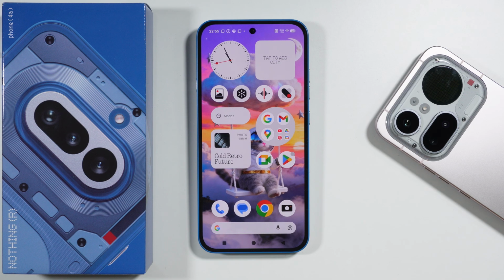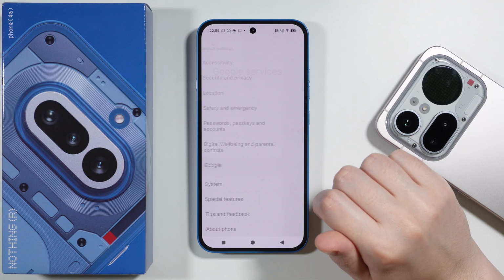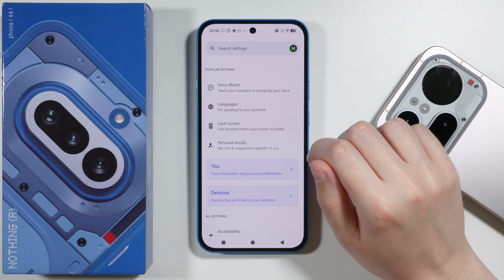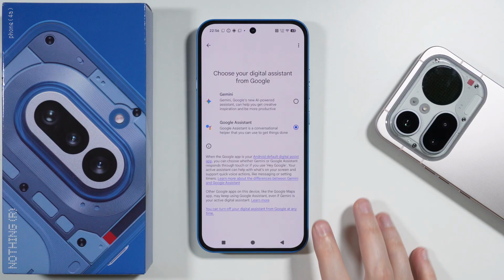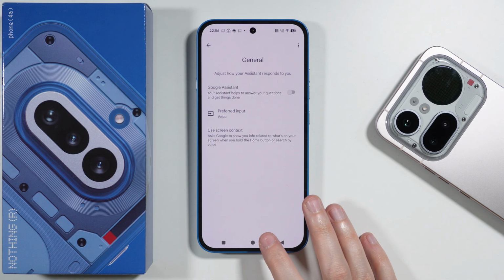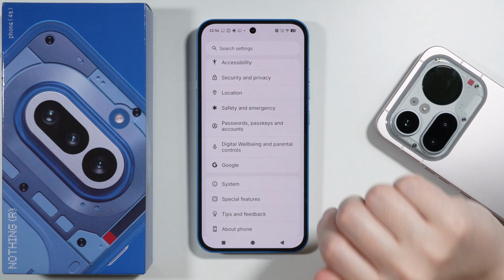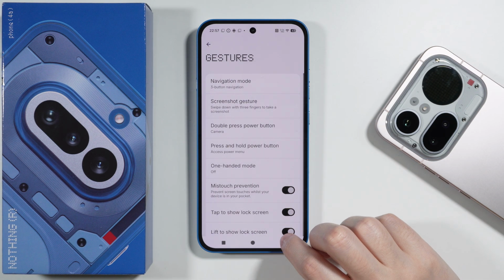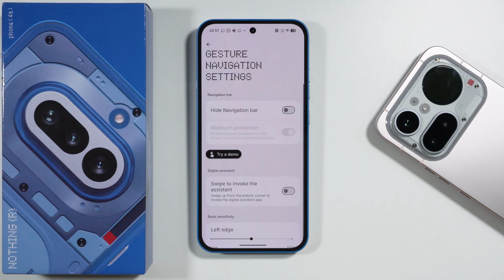Nothing Phone 4a/4a Pro: How to Disable Gemini/Google Assistant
In this video, I'll show you how to disable the Gemini and Google Assistant features on the Nothing Phone 4a and 4a Pro. These steps will help you customize your device for a smoother experience by turning off these voice assistants. Follow along in this quick tutorial to regain control over your phone's functionality and settings.